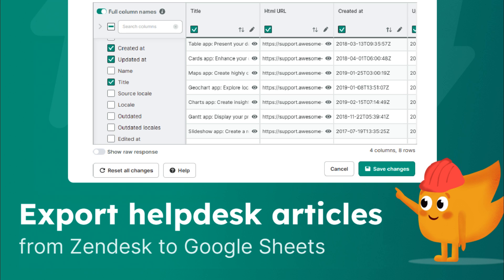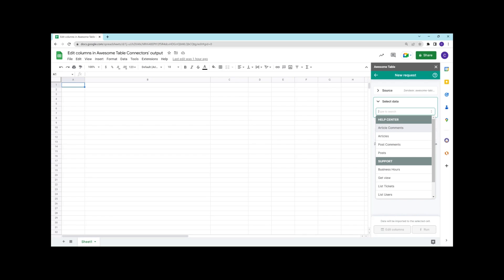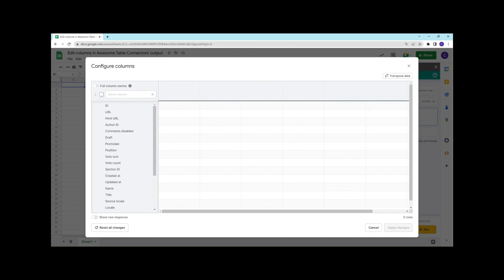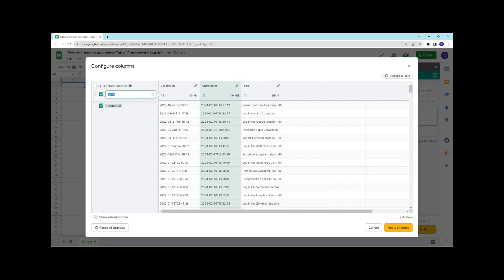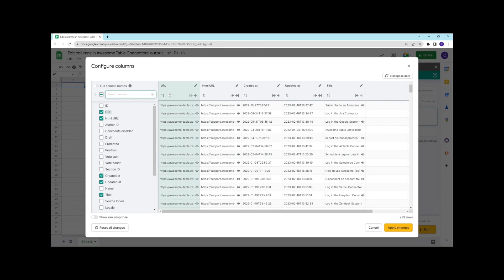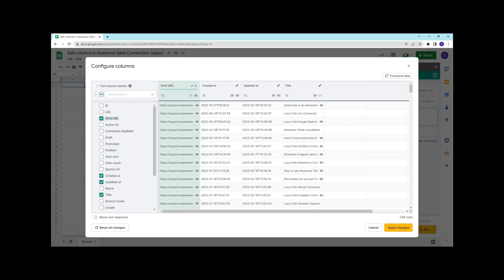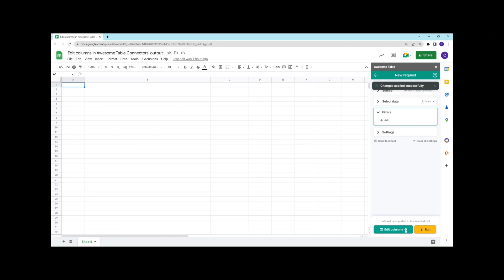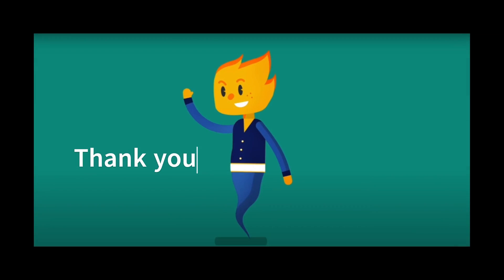Export helpdesk articles from Zendesk to Google Sheets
Welcome to our step-by-step tutorial on how to edit columns in the output of Awesome Table Connectors, a powerful add-on for Google Sheets! In this video, we'll walk you through the process of customizing the layout of your data using Awesome Table Connectors, and we'll show you how this layout is saved and preserved even when you refresh your data.

Additionally, we'll demonstrate how Awesome Table Connectors can help you perform a content audit for your Zendesk Knowledge Base. You'll learn how to export a comprehensive list of articles, along with all the relevant metadata, to Google Sheets™. This will enable you to quickly assess the quality, relevance, and effectiveness of your content, and make data-driven decisions to improve your Knowledge Base.

Here's what you can expect from this tutorial:

A demonstration of how to perform a content audit for your Zendesk Knowledge Base using Awesome Table Connectors
A step-by-step guide on how to edit columns in the output of Awesome Table Connectors
Tips and best practices for optimizing your data layout

But that's not all! Awesome Table Connectors is not limited to Zendesk. It also allows you to seamlessly export data from a wide range of popular applications, including Salesforce, Quickbooks, Hubspot, and more, directly into Google Sheets™ with just a few clicks. Whether you're a marketer, salesperson, or customer support specialist, Awesome Table Connectors is a must-have tool to streamline your data management and analysis.

Get started with Awesome Table Connectors today and unlock the full potential of your data!